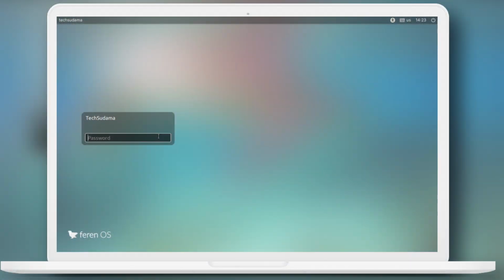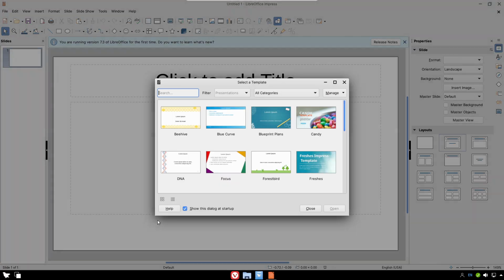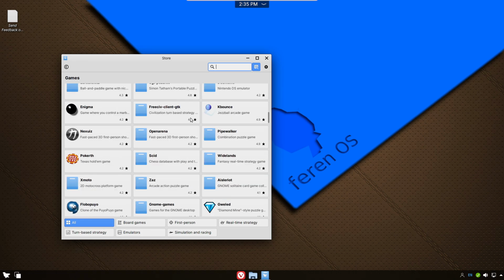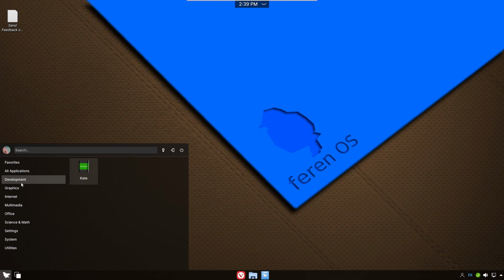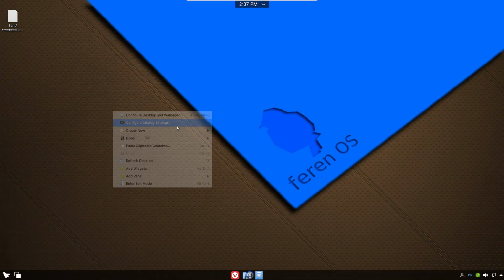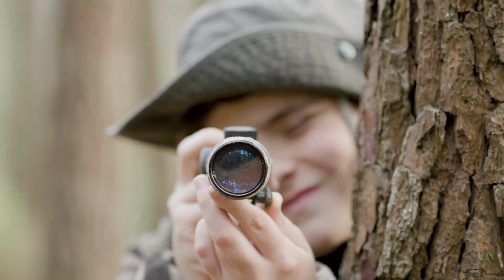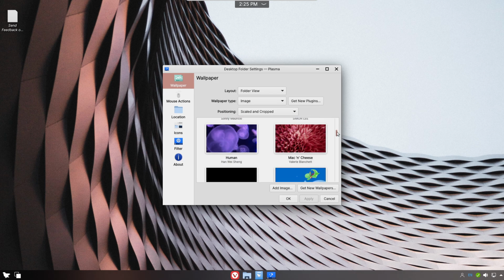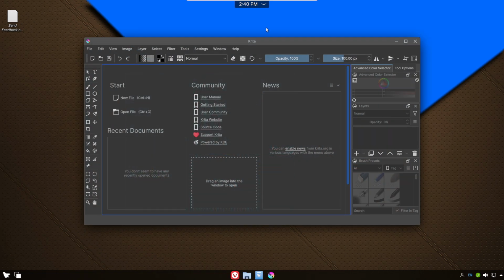Ditch Windows? Feren OS: The FREE Linux That Looks & Feels Like Windows!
🚀 Supercharge Your Old PC with Feren OS! 🚀 Tired of a slow, sluggish computer running Windows? Discover Feren OS, a fantastic and FREE Linux distribution designed to breathe new life into older laptops and desktops! In this in-depth review, we explore the key features of Feren OS that make it a compelling Windows alternative, including its familiar and user-friendly Cinnamon desktop environment, a wealth of pre-installed software like LibreOffice, VLC, and Firefox, and the incredibly convenient Feren OS Store for easy app installation.

We dive into why Feren OS is so important, especially for those with low-end PCs. See a clear comparison between Feren OS and Windows in terms of speed, resource usage (RAM & CPU!), security, and ease of use on older hardware. Learn how Feren OS can significantly improve performance and responsiveness, making your old computer feel new again!

Thinking of switching from Windows to Linux? Feren OS offers a smooth transition with its recognizable interface and helpful tools. We also cover the system requirements for Feren OS, which are surprisingly minimal, making it accessible to a wide range of older machines. Plus, we highlight unique features like the Web Browser Manager and the Timeshift system restore tool for added convenience and peace of mind.

Whether you're a Linux beginner or a seasoned user looking for a lightweight and efficient operating system, this video will show you why Feren OS might be the perfect solution. Watch now to see Feren OS in action and learn how to potentially revive your aging hardware!

Slow PC Fix
Make Old PC Faster
Best OS for Old Computer
Best lightweight Linux for old laptop
Feren OS for Windows users
How to make my old computer faster with Linux
Feren OS system requirements for low end PC
Is Feren OS better than Windows for old computers
Revive Your Old Laptop! Feren OS vs. Windows
Feren OS: The BEST Linux for Low-End PCs? (Setup & First Impressions)
Make Your Old PC FAST Again! Feren OS: A Beginner's Guide (Windows Switchers
Windows Too Slow? Try Feren OS! Features & Why It's a Game-Changer for Old Hardware.
: *My Gears* :
🎥My Webcam